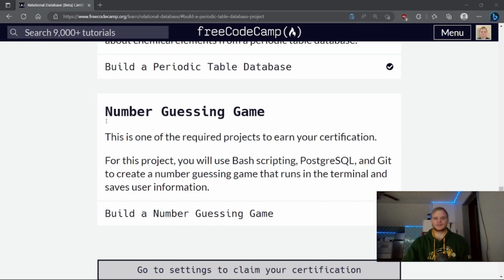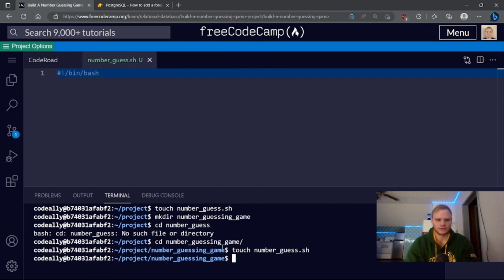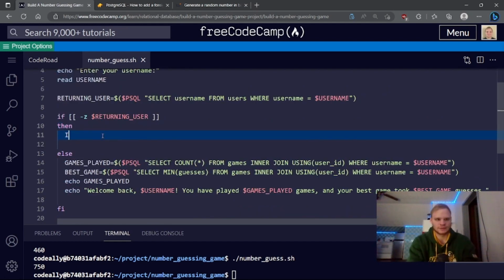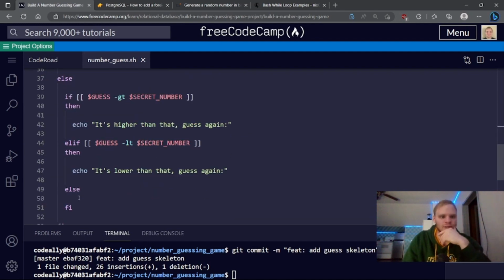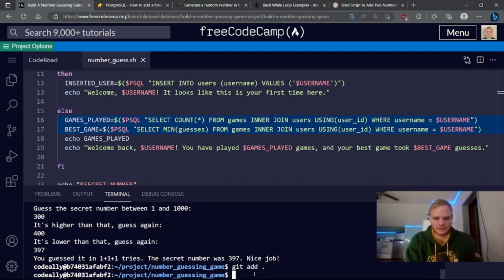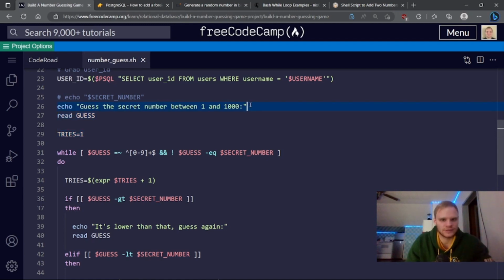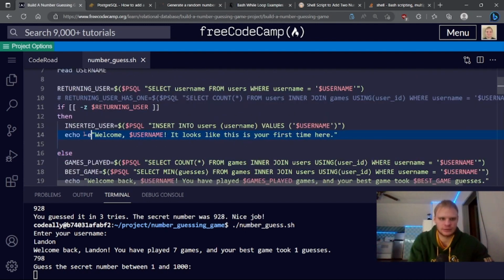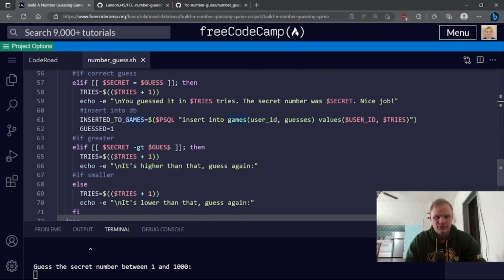Number Guessing Game | FreeCodeCamp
In this video we create our own number_guess database that has a users table and a games table. We then use this database to store our game data from guessing random numbers.

Time Stamps:
0:00:00 Intro
0:01:16 Read through tasks
0:03:18 Create database
0:08:28 Start on number_guess.sh script
0:55:00 Trying to pass tests
1:02:21 Trying someone else's code